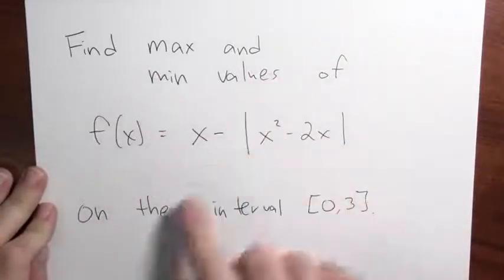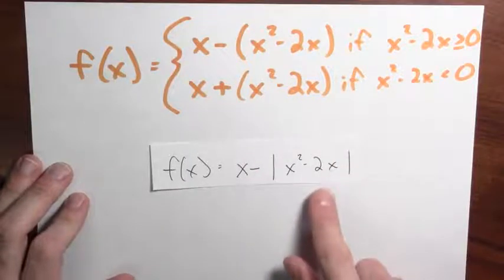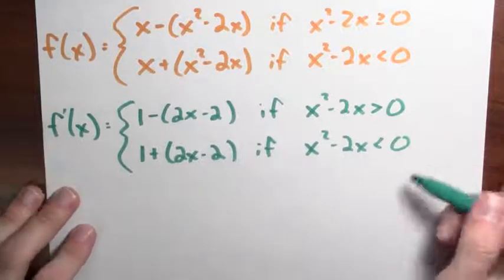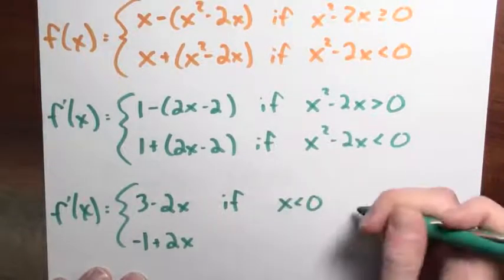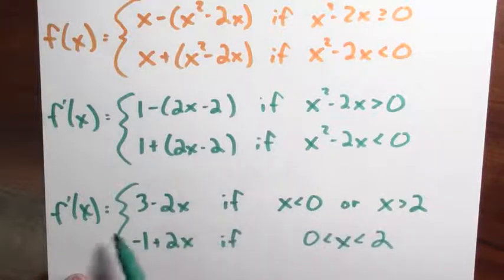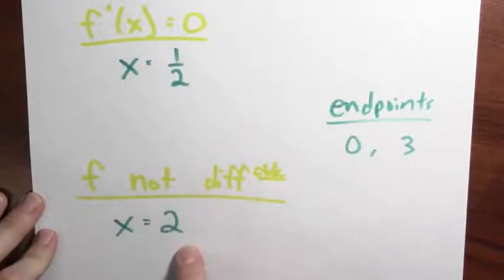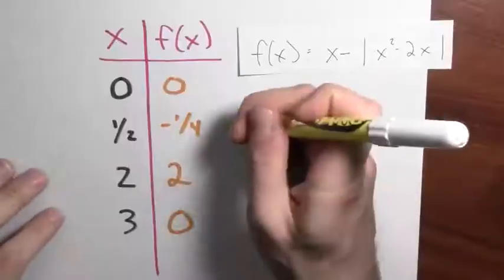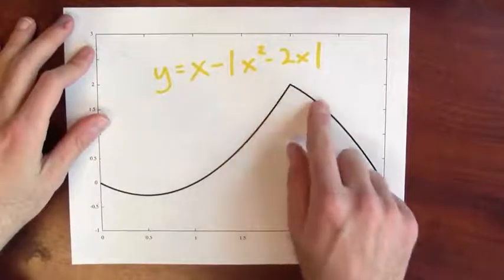8 - 5 - 8.04 Why bother considering points where the function is not differentiable [717]